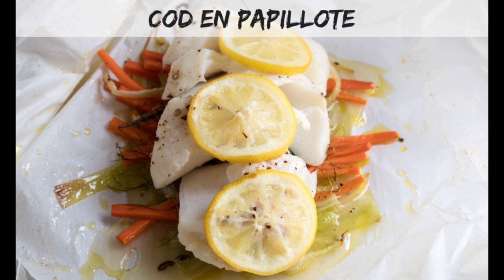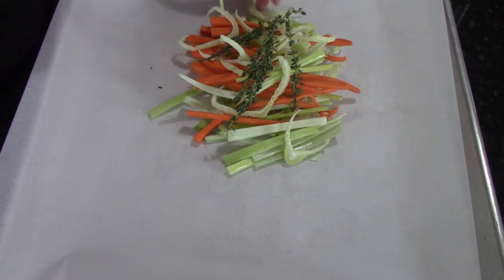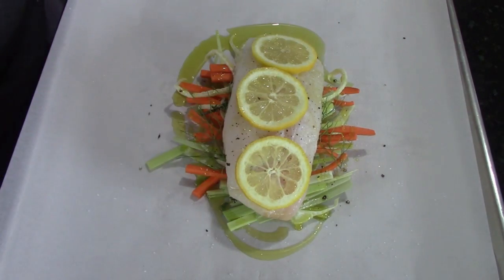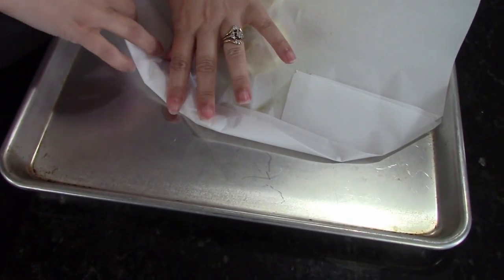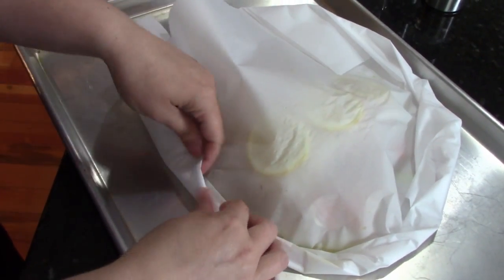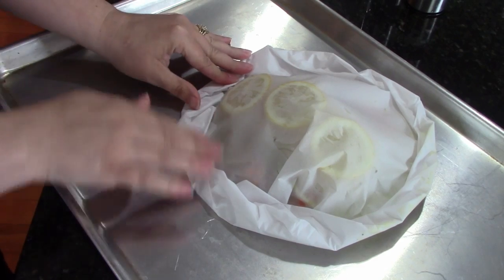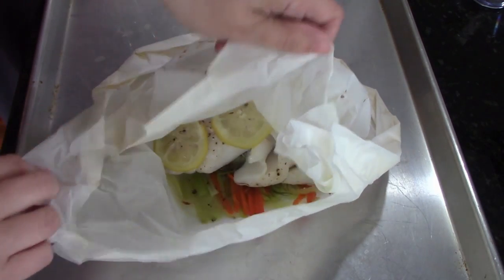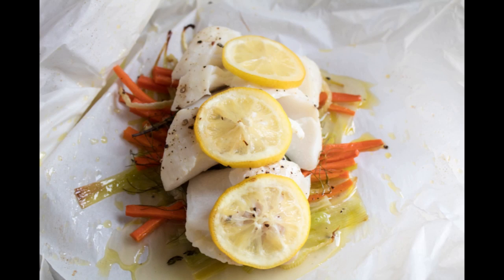Cod En Papillote (parchment paper)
Outrageously delicious, plus a whole list of ways to describe insanely good still doesn't cover just how perfectly seasoned and cooked this Cod En Papillote turns out. Simply wrapped in a parchment paper envelope then baked in the oven, paired with vegetables or not, and the end result is nothing short of amazing!

If you enjoyed this video please help us out and click "LIKE" and/or "SHARE"!

Ingredients
Leek
Carrot
Fennel (and fronds)
Thyme
Cod
Salt & Pepper
Olive Oil